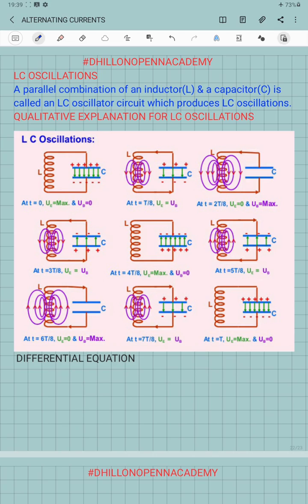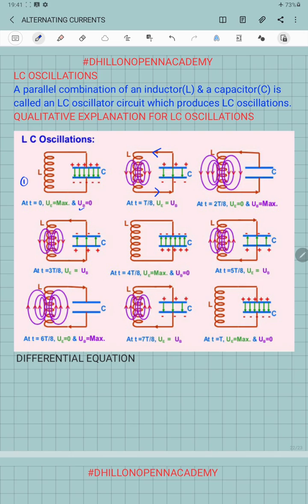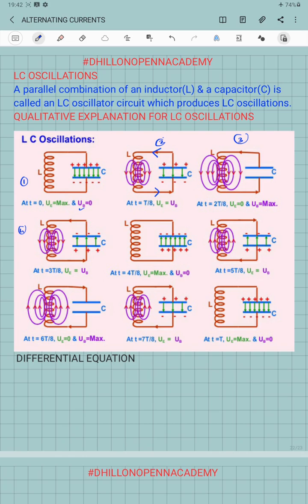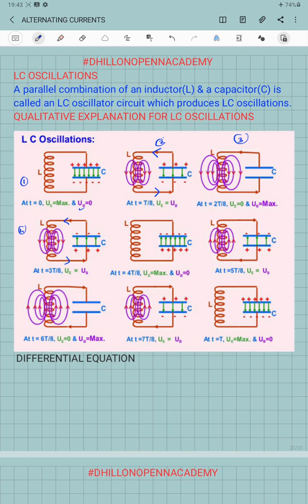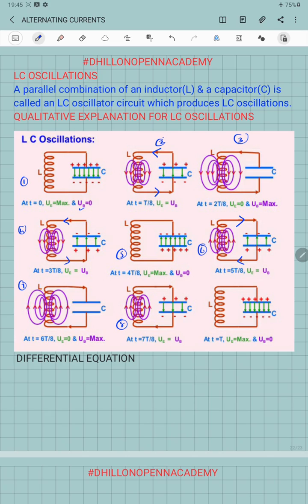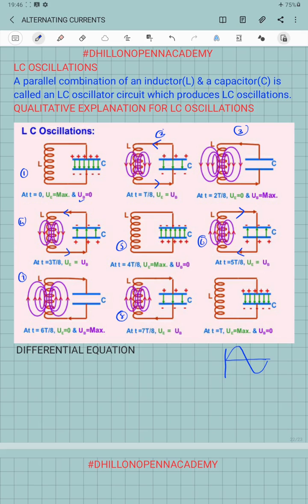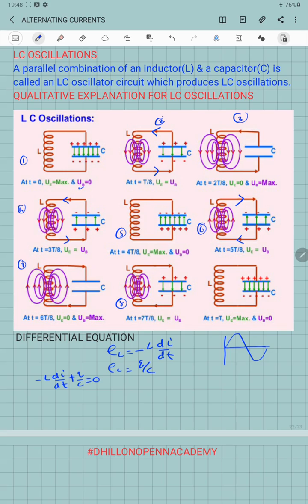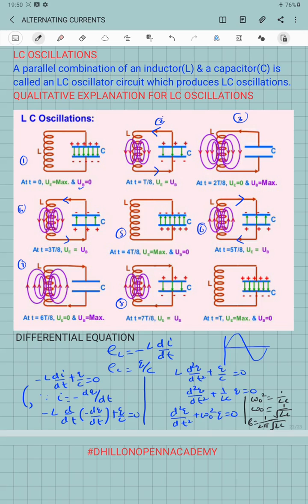CLASS 12 PHYSICS ALTERNATING CURRENT PART 9